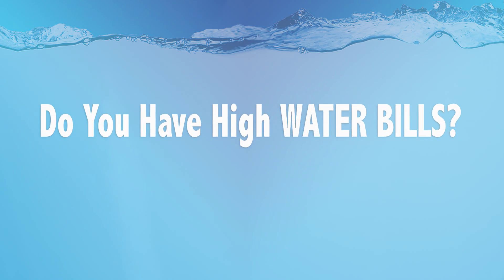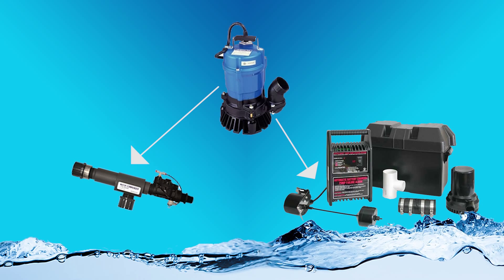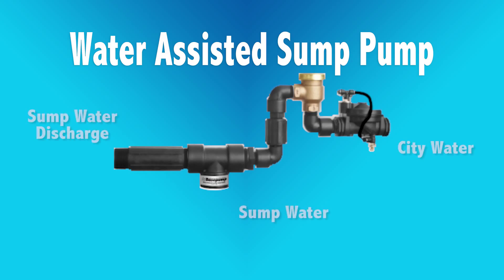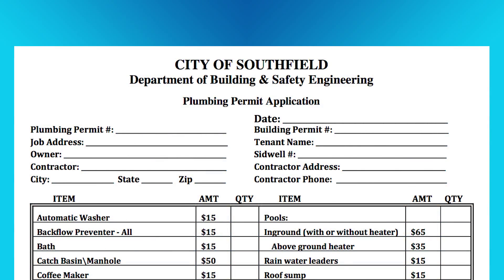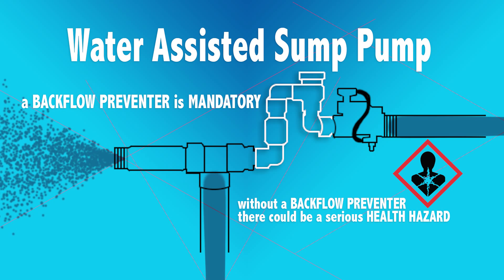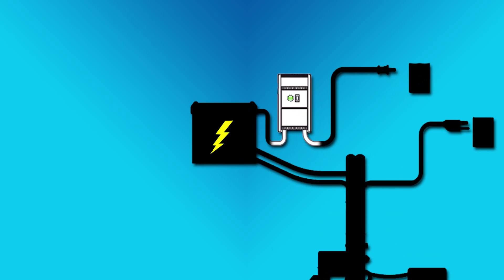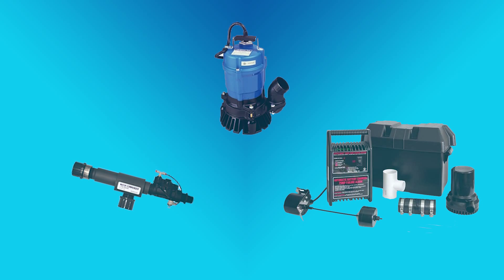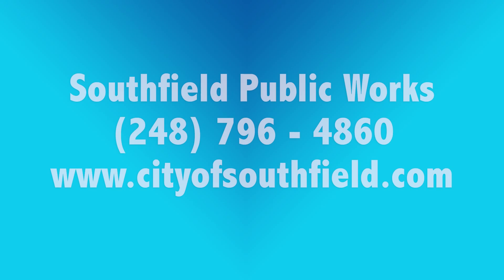Understanding Your Sump Pumps